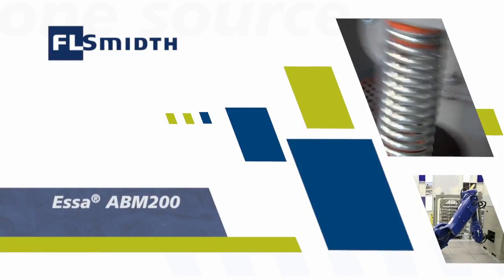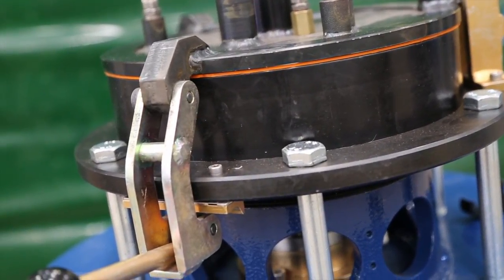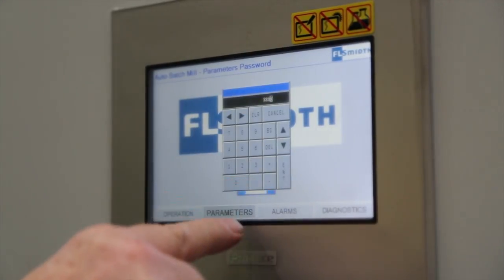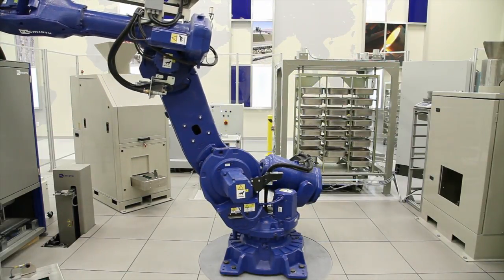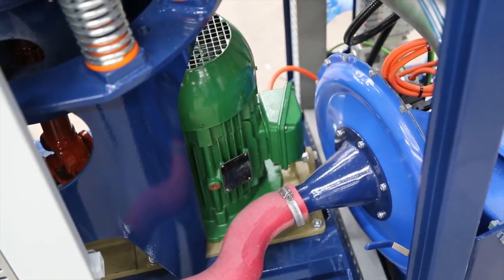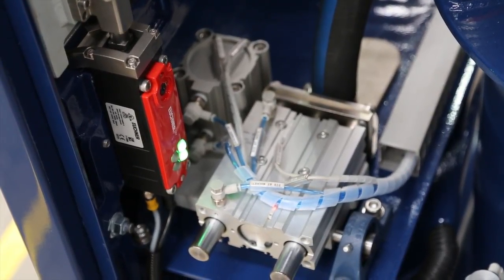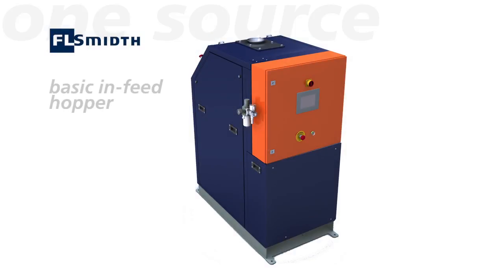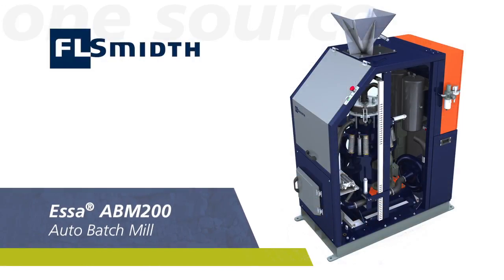Essa ABM200 Auto Batch Mill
The Essa ABM200 Auto Batch Mill is a versatile unit that can be installed as a stand-alone, manually operated machine, or as part of a robotic cell.

Its design is based on the highly successful combination of an Essa Model LM2 batch pulverising mill and large capacity 2000 cc bowl assembly.

The auto batch system provides laboratories with the same combination of mill and bowl in a form that allows them to minimize operator involvement.